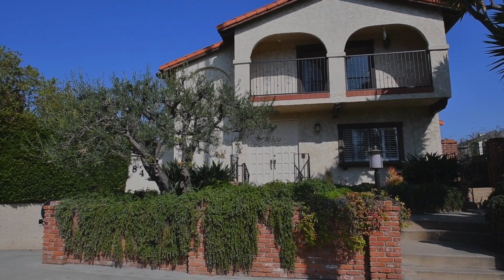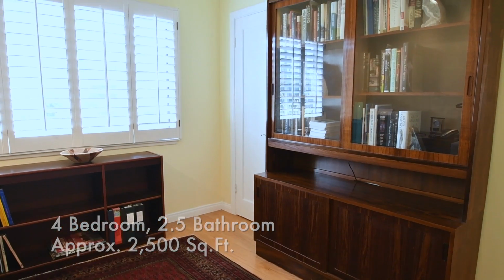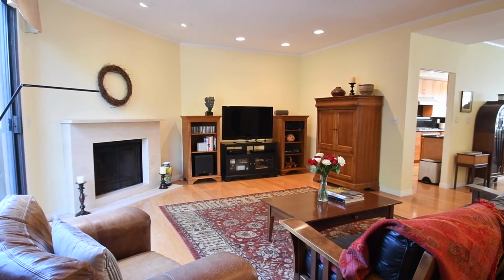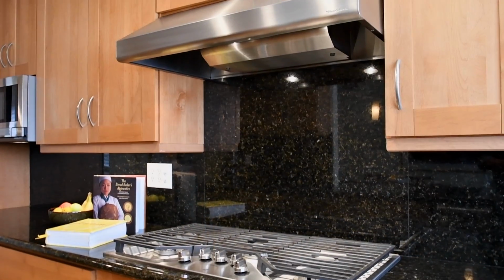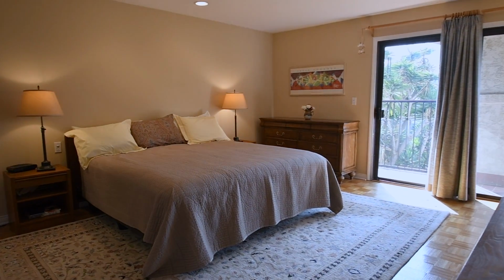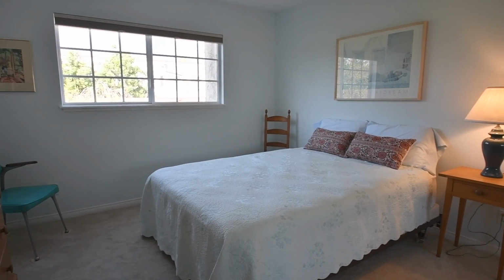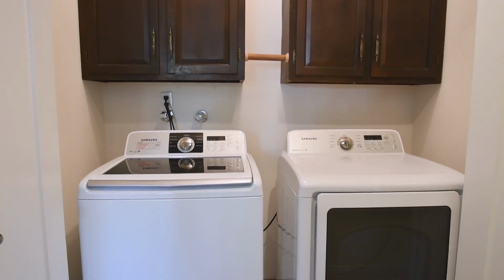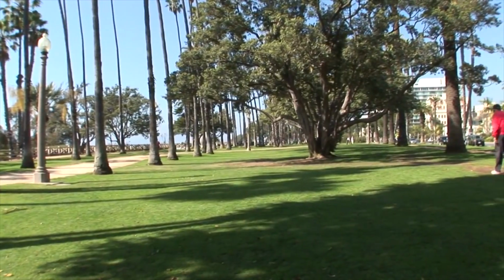Santa Monica Townhouse for Sale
Santa Monica Townhouse Like Single-Family Home

Exceptional Santa Monica townhouse that feels like a single-family home. Large bonus room that could be home gym/Office. Only half a block from the highly sought after Montana Ave. Walk-up front townhouse in a small 5 unit complex. Direct access to a 2 car side-by-side security parking. Oak wood floors throughout the living area, recessed lights and crown moldings throughout, travertine hearth gas fireplace, wet bar w/ granite counters and wine fridge. Private enclosed tiled patio w/Gas for barbeque, large formal dining room, redone kitchen w/ granite countertops and breakfast bar, stainless steel appliances, and custom kitchen cabinets. Generous size bedrooms and inside side-by-side laundry, central heat and ac, spacious master suite w/ Parquet wood floors and sitting area, balcony w/ Full views of the tree-lined street, redone bathrooms w/ Quartz counter and double sinks. Additional large storage rooms and lockers. Excellent public Santa Monica schools. Close to Palisades Park, restaurants & shops.

For more information on the Santa Monica townhouse for sale or to schedule a viewing, please contact Santa Monica realtor Gary Limjap of Coldwell Banker at or .